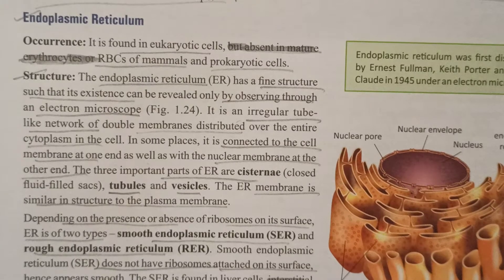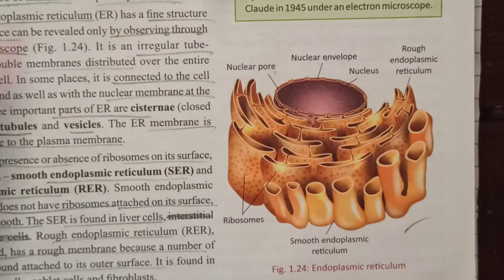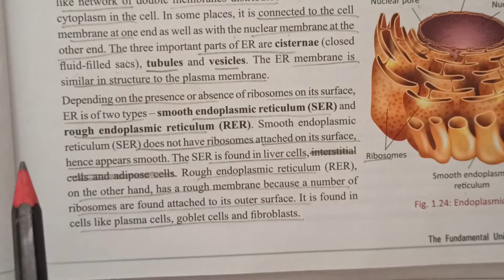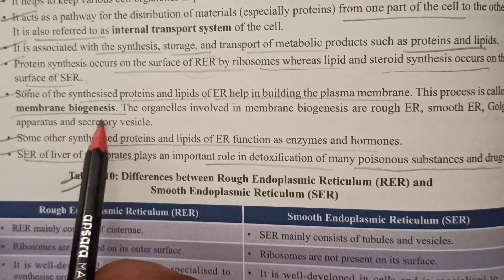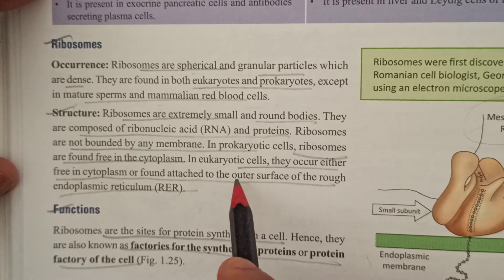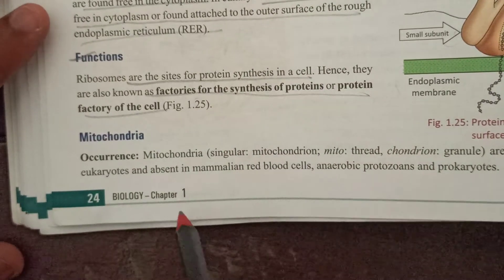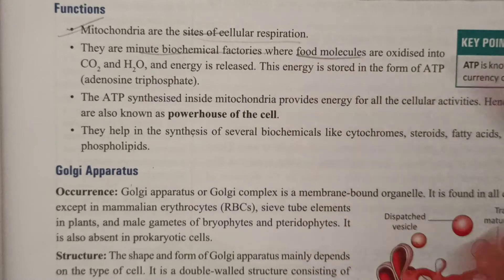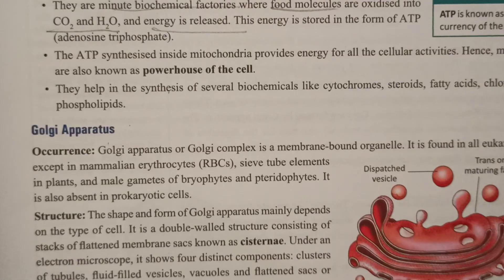Class 9th science Topic:- Endoplasmic reticulum, Ribosomes, Mitochondria